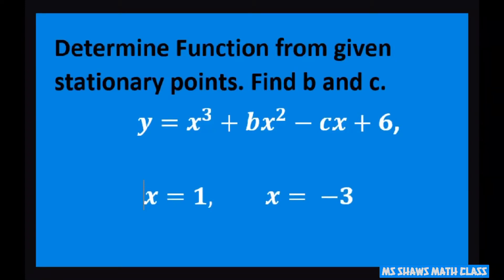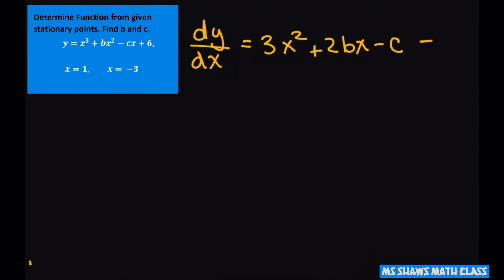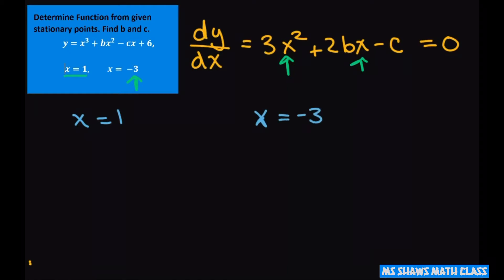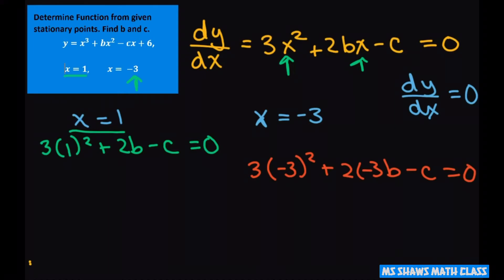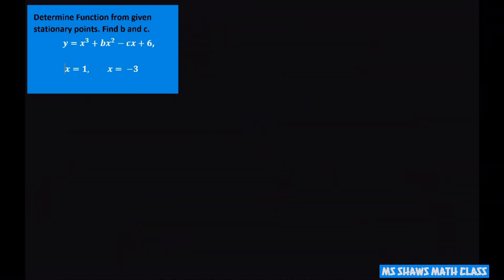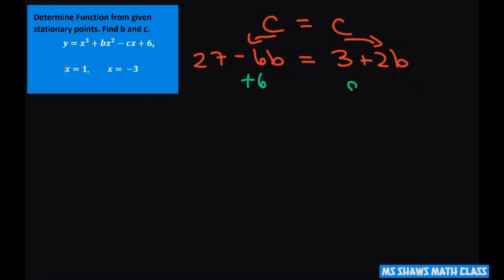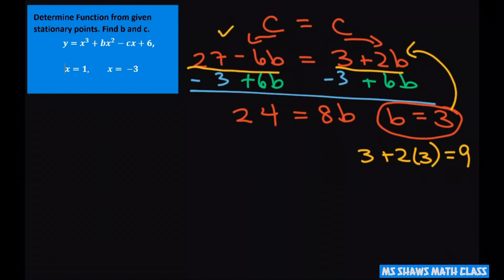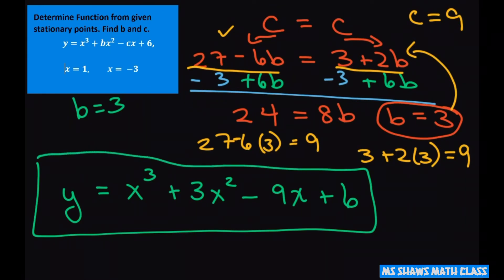Determine function given stationary points x=1, -3. Find b and c. Y = x^3 + bx^2 - dx +6